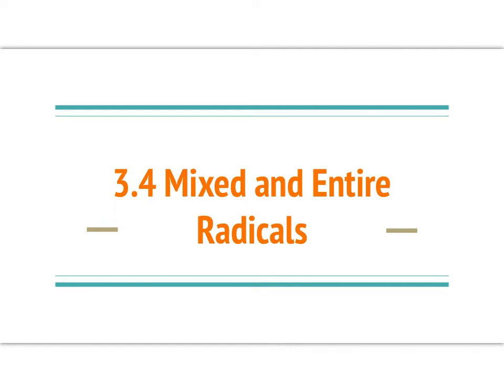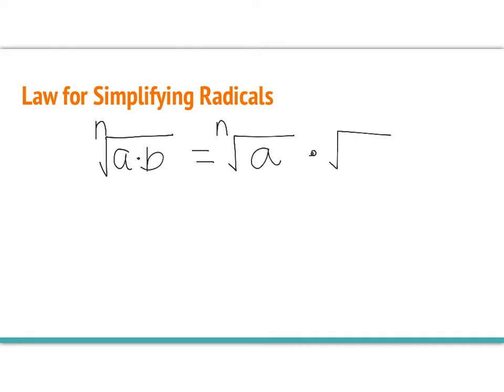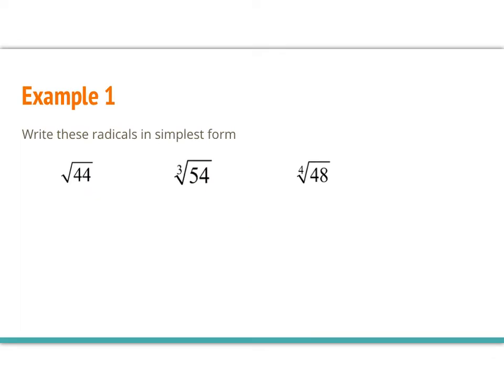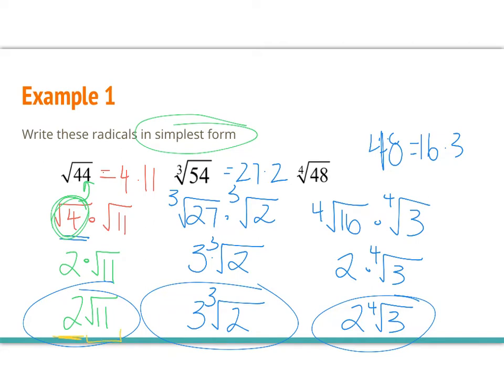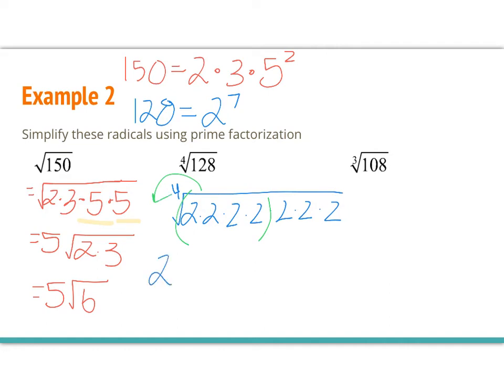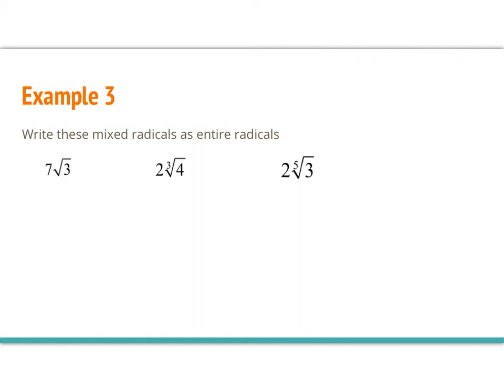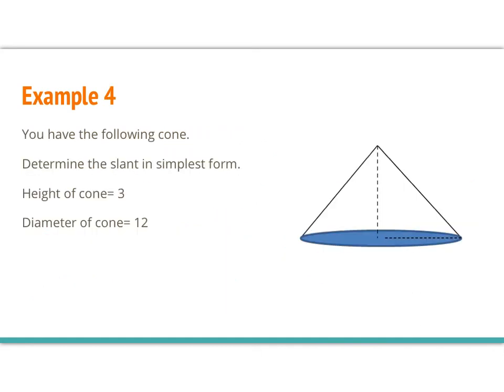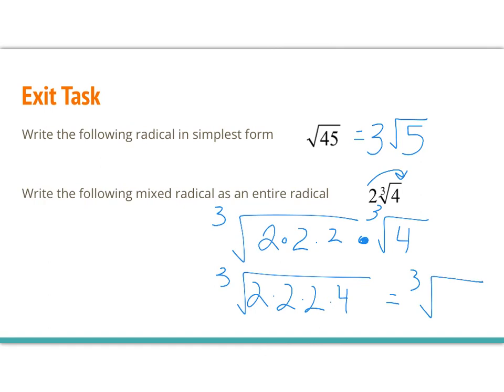3.4 - Mixed & Entire Radicals